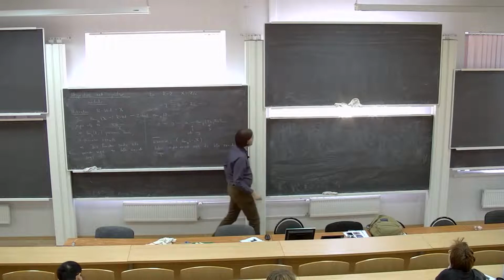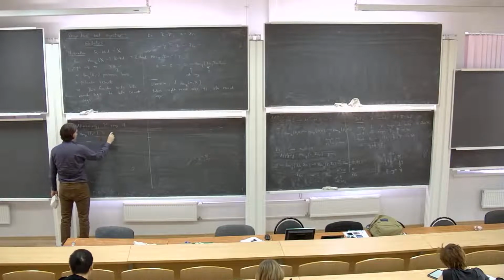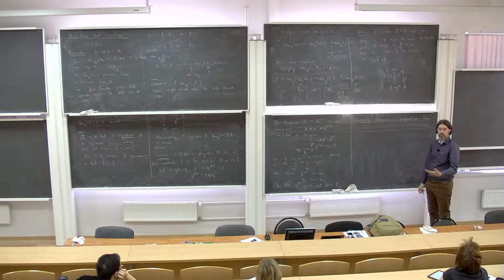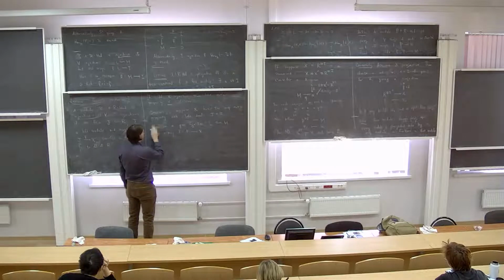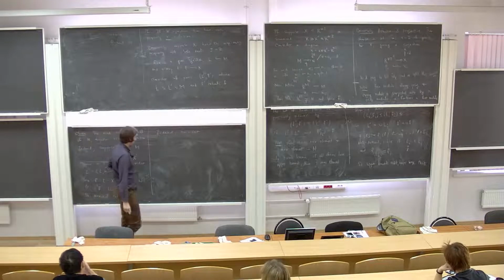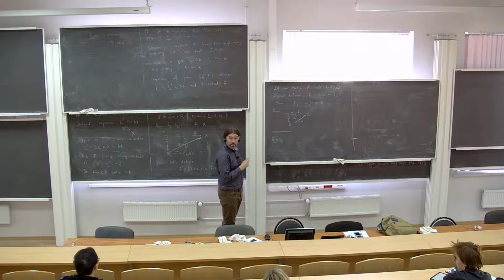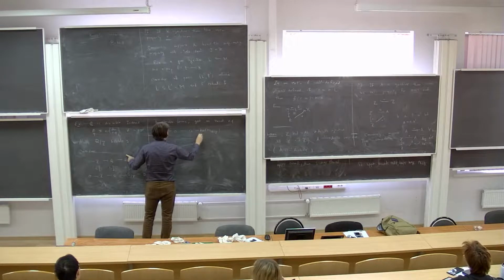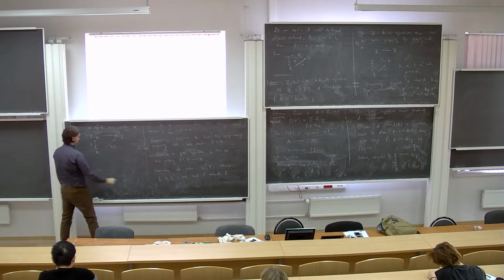Chris Brav. An Introduction to the Theory of Categories and Homological Algebra 25.02.2022